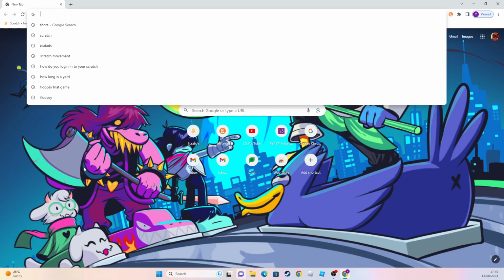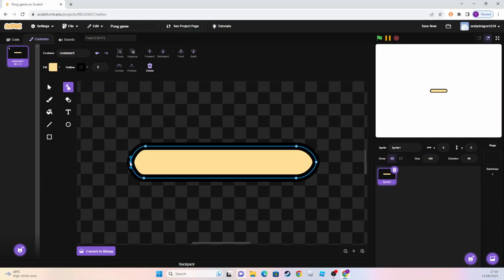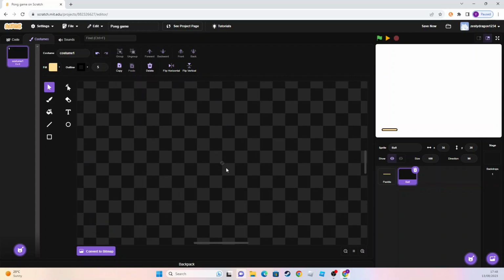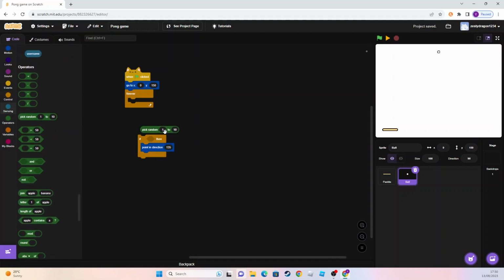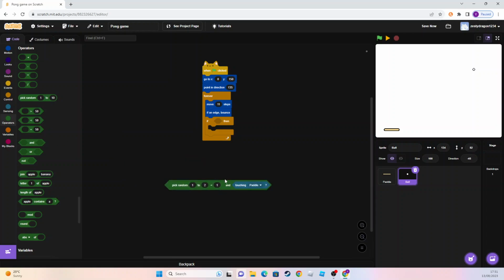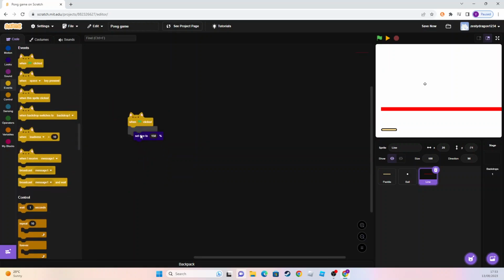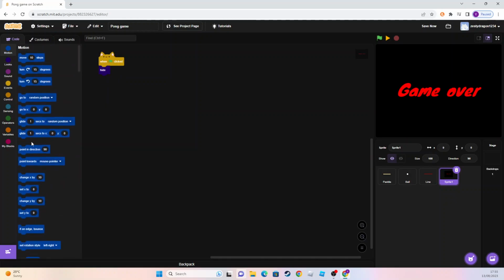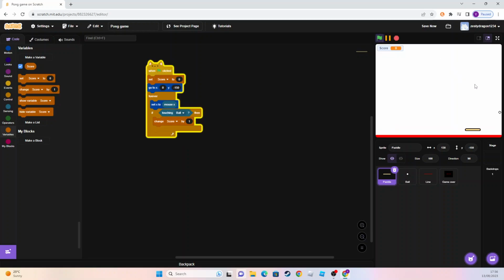How to make a pong game in scratch part 1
I started a series of how to make a pong game in scratch so i hope you like it.